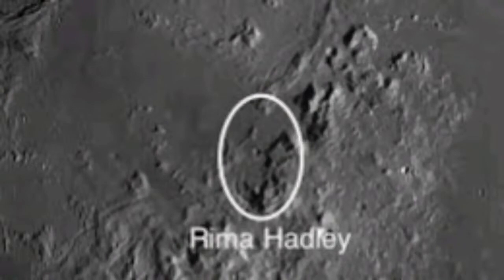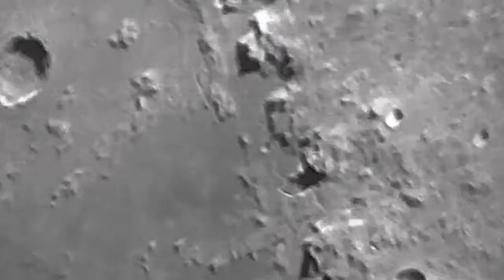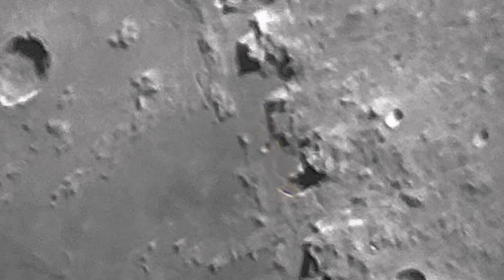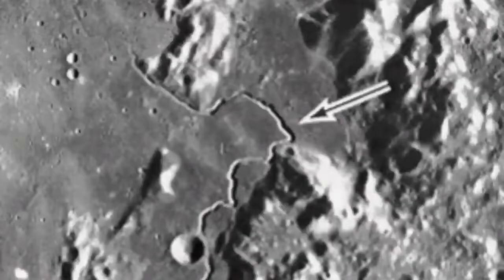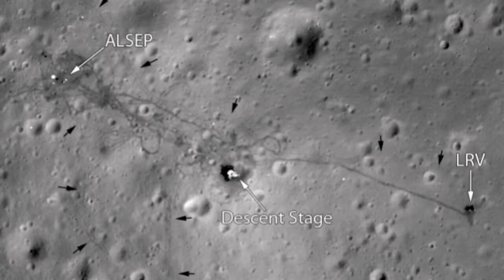Using Two 4 Inch Telescopes On SKYTEE-2 For Observing Great Orion Nebula Messier 42 (M42) And Moon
In making this video I have used these optical instruments:
SKYTEE-2 Alt-Azimuth Mount.
Skywatcher Heritage 114P Newtonian Telescope.
Meade ETX105 Maksutov Telescope.
TMB Planetary II 6mm eyepiece.
Sterling 25mm Plössl Eyepiece.
Televue Panoptic 24mm 68 Degrees eyepiece.
I Observed M42 Great Orion Nebula in constellation Orion abd its trapezium asterism at its core.
I also observed a beautiful rare view of the Mare Orientale on the Moon which is visible due to an extremely favourable lunar libration.